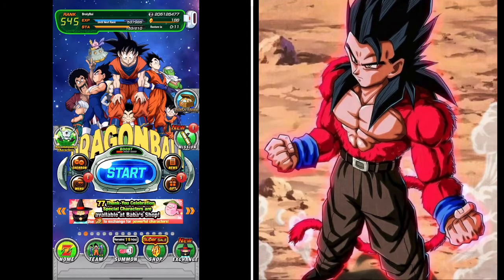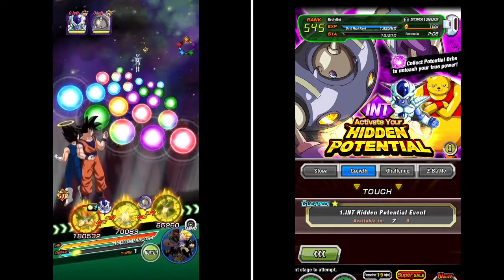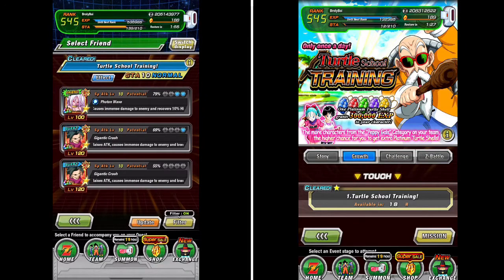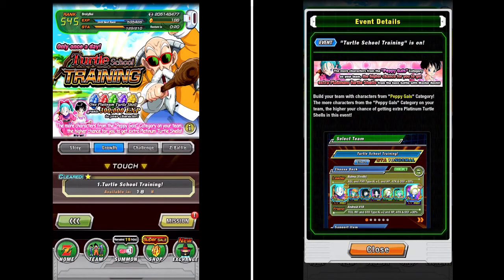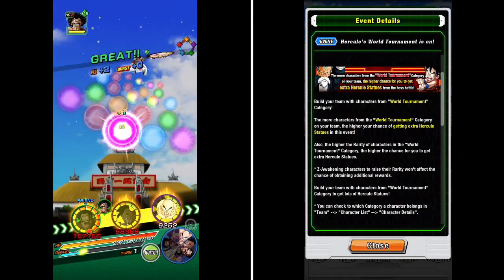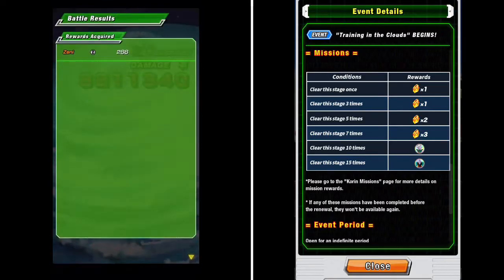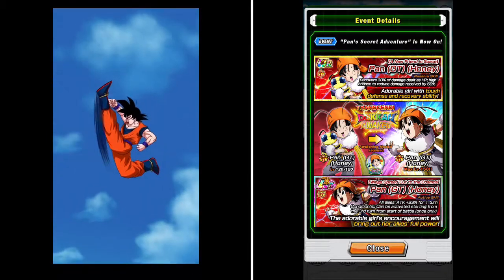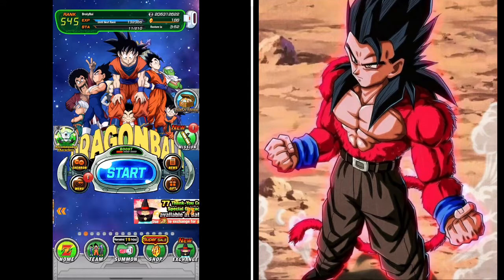DBZ DOKKAN BATTLE: DAILY MISSIONS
A video displaying information on what daily missions will procure players the best results and allow them the resources to awaken and strengthen their most powerful Dokkan units.